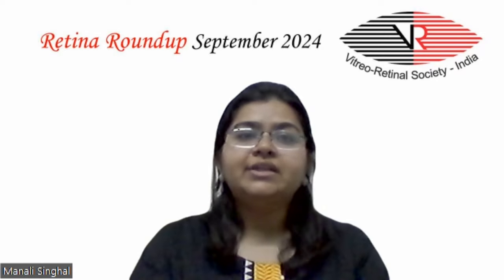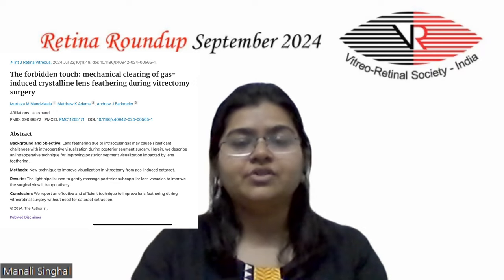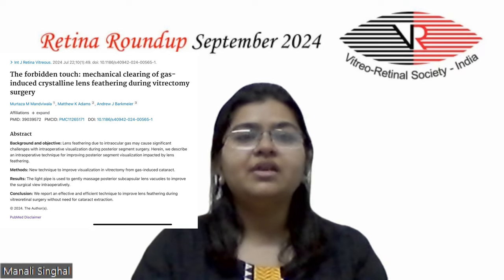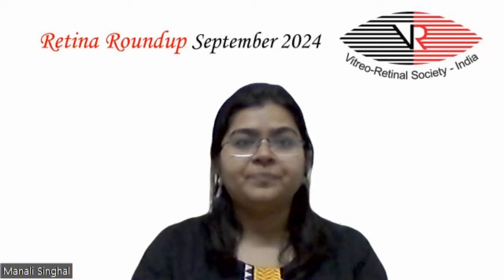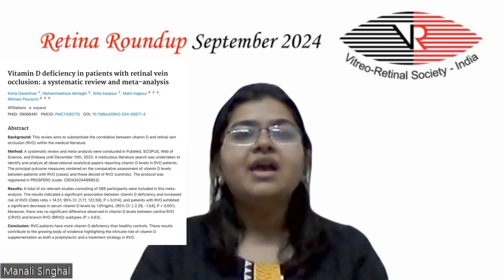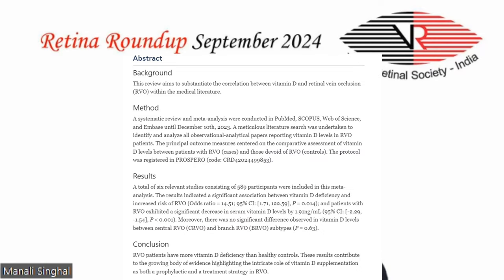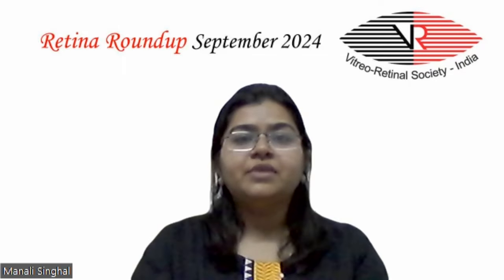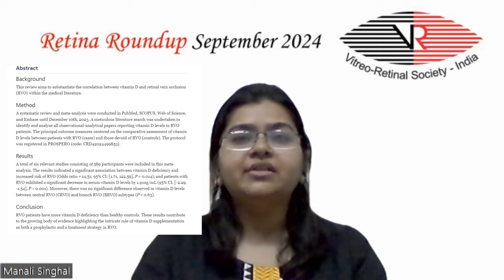VRSI Retina Roundup September 2024